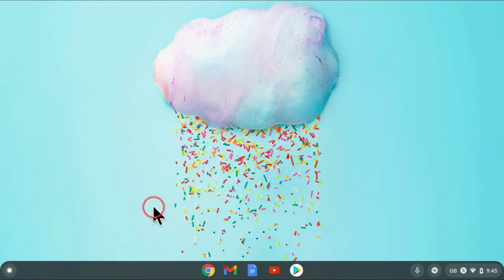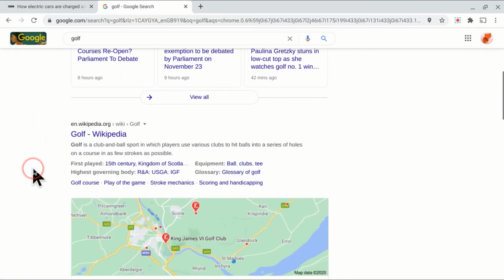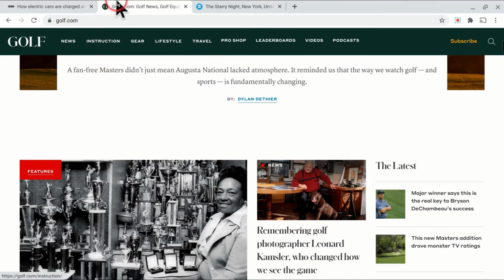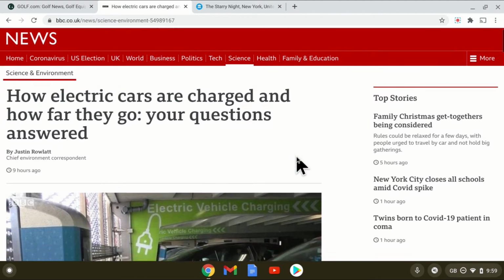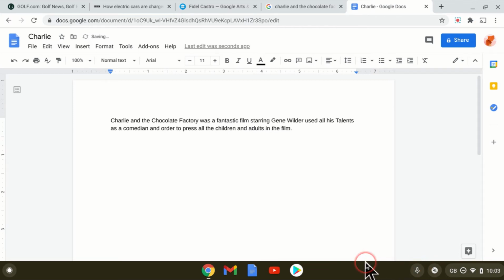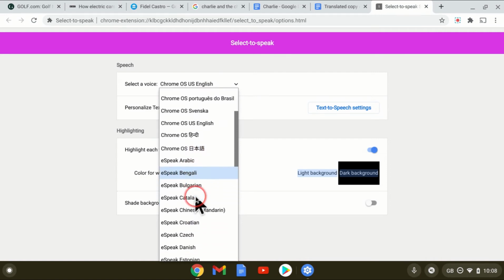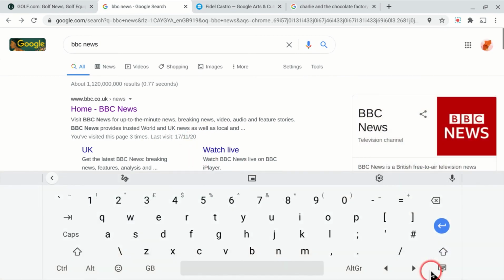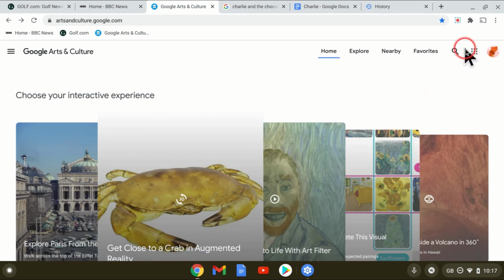Connecting Scotland - Chromebook Features